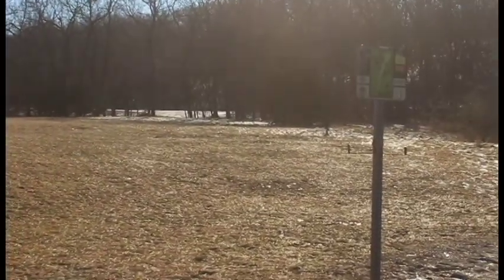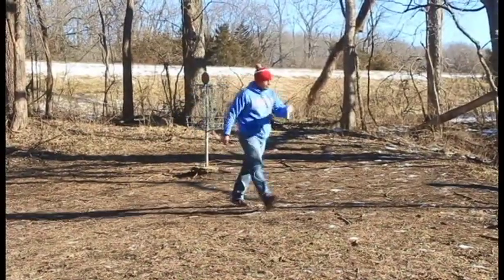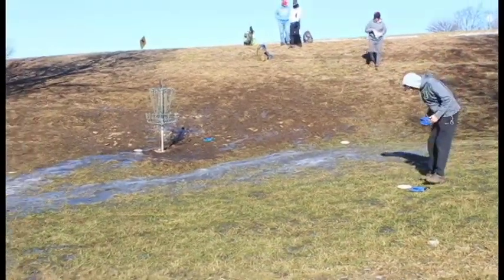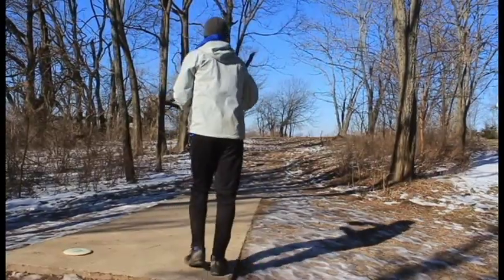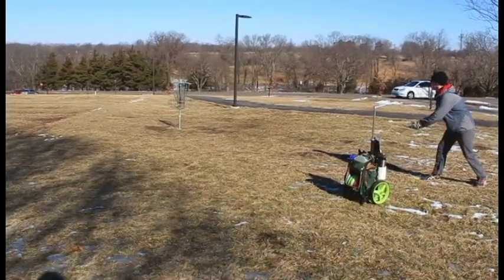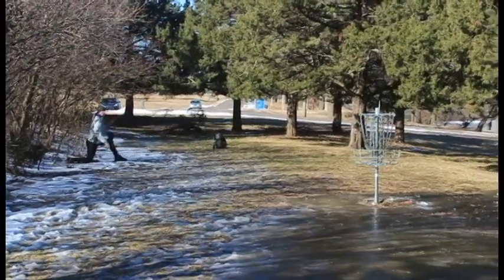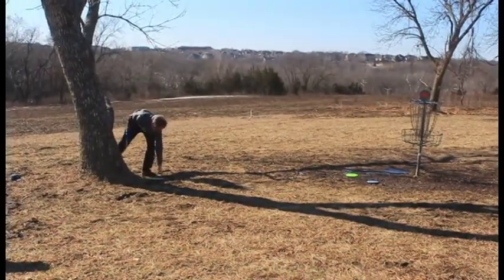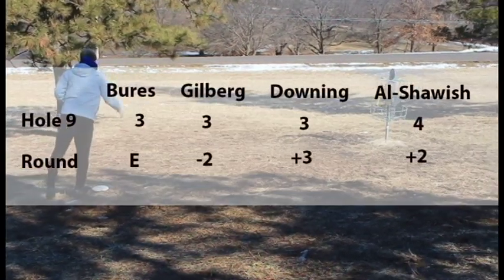2019 Shawnee Mission Frostbreaker Round 1 F9, Bures, Gilberg, Downing, Al-Shawish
First round of the 2019 Shawnee Mission Frostbreaker Presented by Dynamic Discs Featuring Peter Bures, Tom GIlberg, Eric Downing and Zack Al-Shawish.